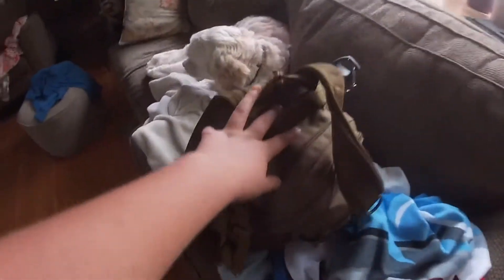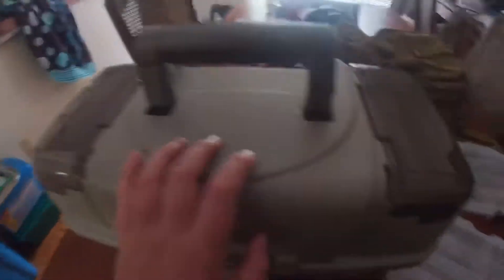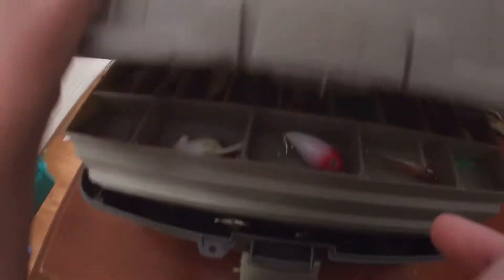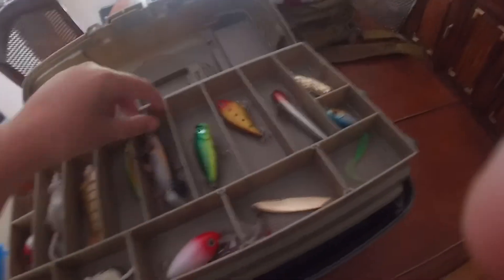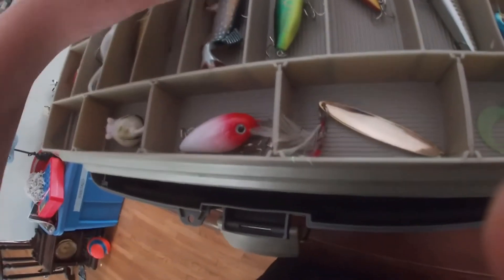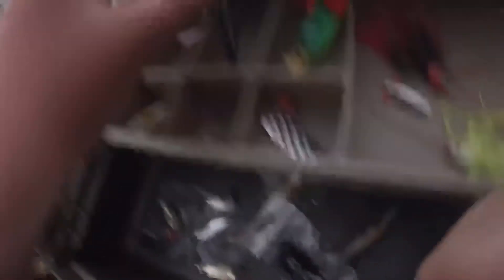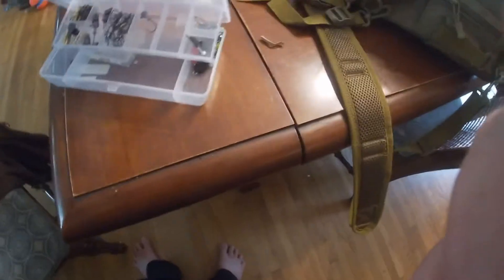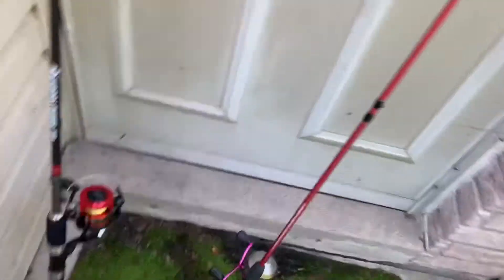ALL My fishing tackle!!! (Tackle backpack, tackle box, lures, and rods!)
Fishing gear:
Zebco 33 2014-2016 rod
Zebco 33 reel
A bunch of lures
Favourite animal: Capybara
Favourite fish: catfish or pike
Camera: GoPro hero 7 silver